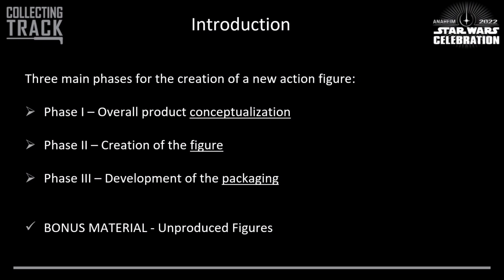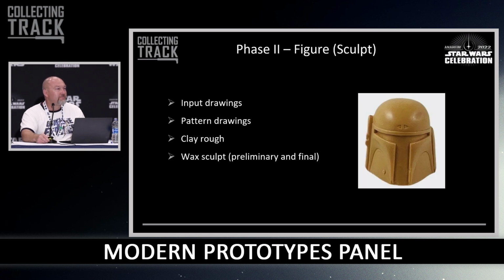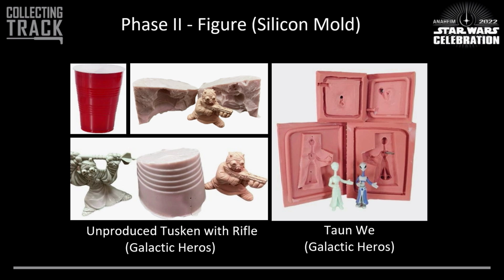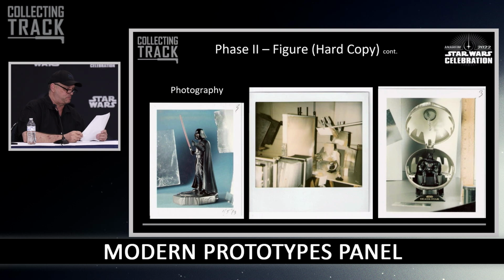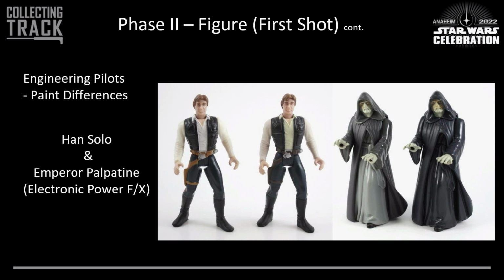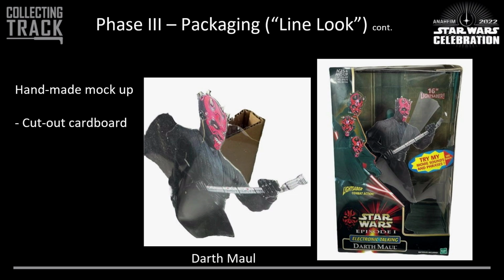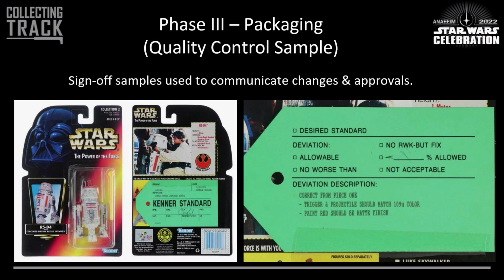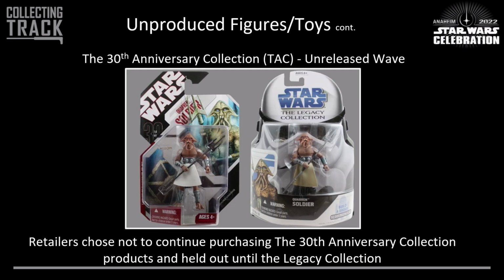Modern Prototypes: Making an Action Figure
Star Wars collecting has become incredibly diverse over the past 45 years and one of the most popular areas continues to be action figures. For some collectors, understanding what’s involved in the design and manufacturing of each new action figure is as interesting as the finished product we ultimately enjoy. Join our presenters as they share their knowledge of the creative process, as well as some unique and amazing examples they’ve been lucky enough to see over the past two decades (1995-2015).